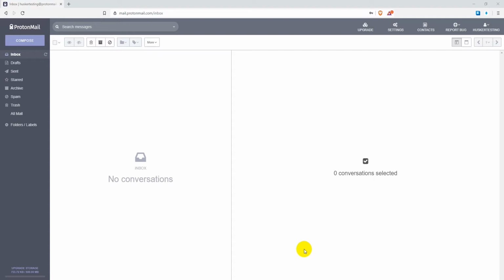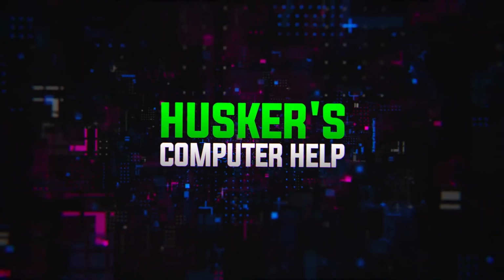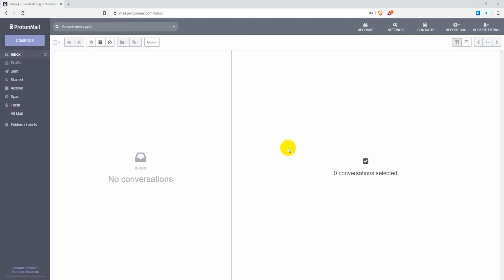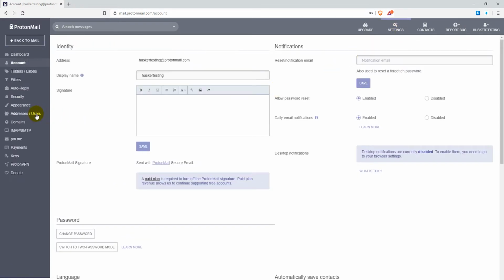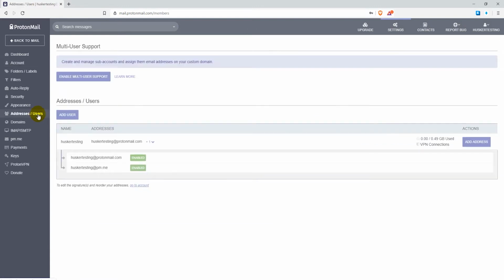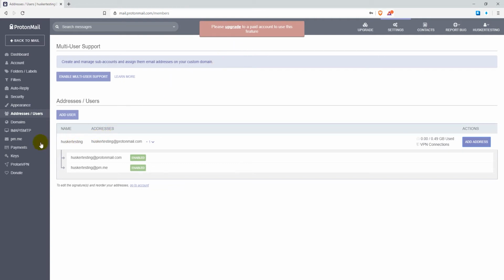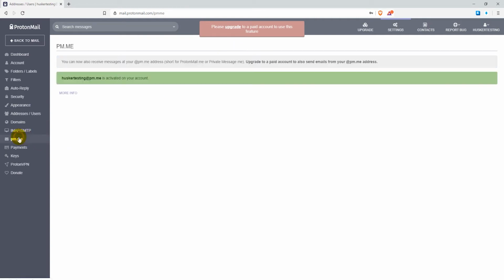ProtonMail Multiple Addresses (Email Aliases)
Follow these instructions on how to setup multiple email addresses on ProtonMail:
1. Login to your ProtonMail account.
2. Go to Settings.
3. Select "Addresses / Users" on the left side menu.
4. If you have a paid account, click on "Add address".
5. If you have a free account, select "pm.me" from the left side menu.
6. Enable your free "pm.me" address here.

❤️ ATTRIBUTIONS

Outro Synthwave Loop by RoyaltyFreeTube